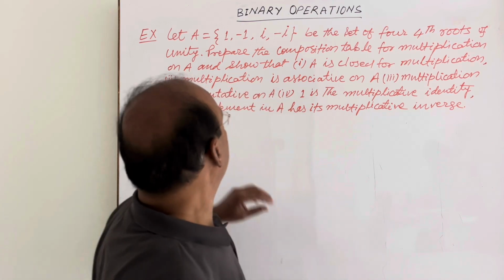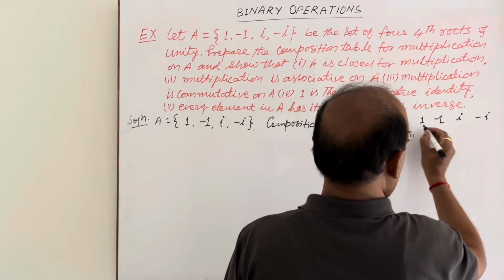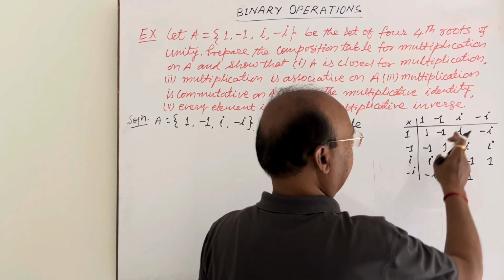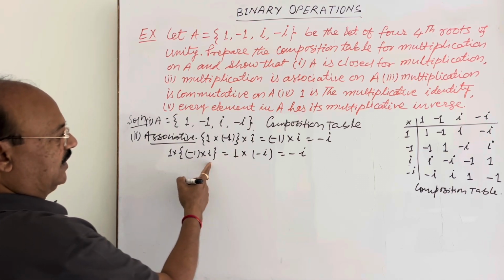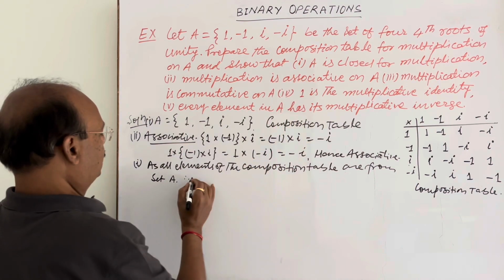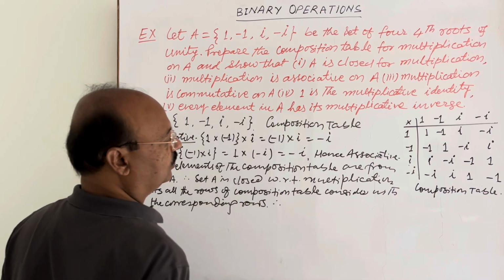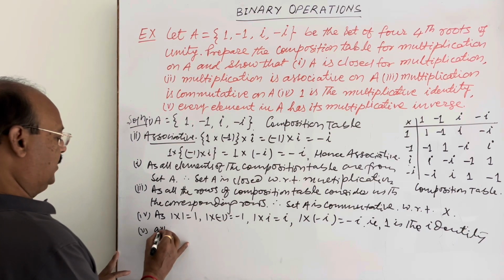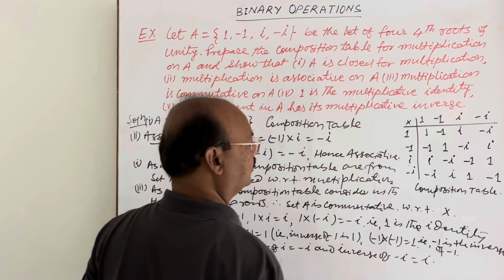#10. Let A={1,-1,i,-i} be the set of four fourth roots of unity, prepare the composition table •••••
Correction: set A is commutative ￼with respect to multiplication as all rows of the composition table are coinsiding with the corresponding columns. Binary operations | fourth roots of unity | commutative law | associative law | closure property | existence of identity | existence of inverse | important for standard 12 | important for IITJEE
Let A={1,-1,i,-i} be the set of four fourth roots of unity, prepare the composition table on A. (i) Show that A is closed for multiplication. (ii) multiplication is associated on A. (iii) ￼ multiplication is communicative on A.￼ (iv) 1 is the multiplicative identity. (v) every element in A has its multiplicative inverse.